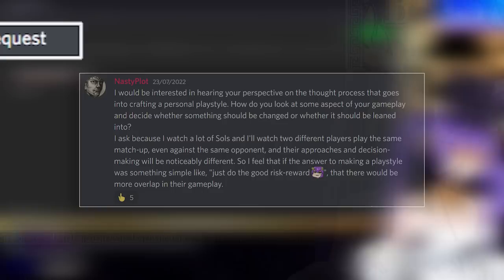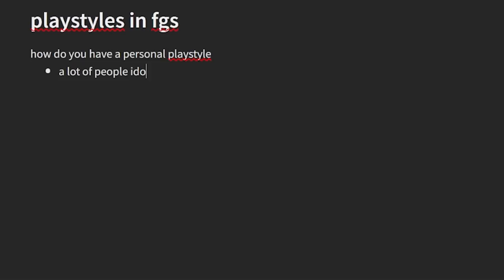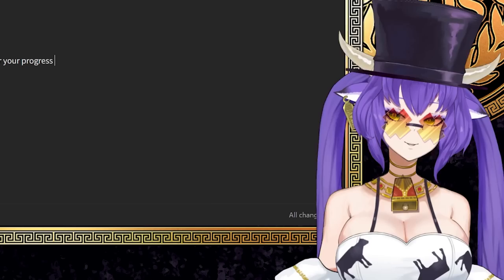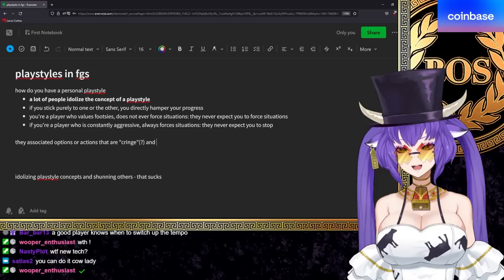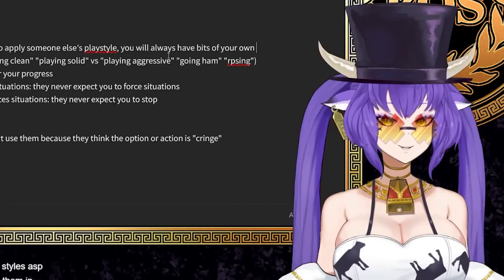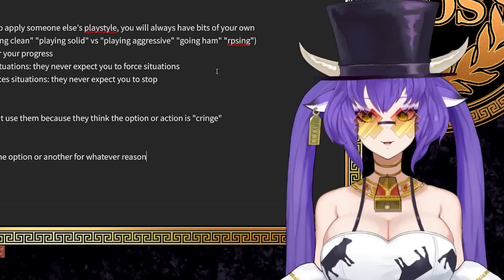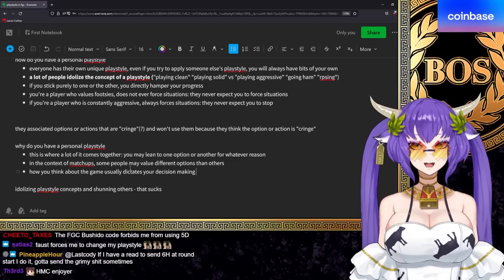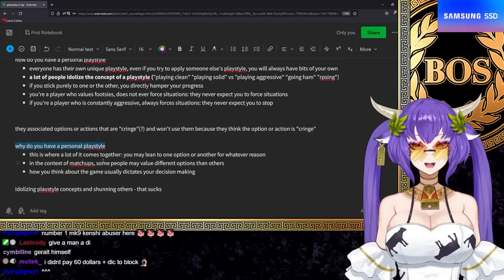How to Craft your Own Playstyle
Keishi Yonao - Doomsday - 06 Strict Bankruptcy